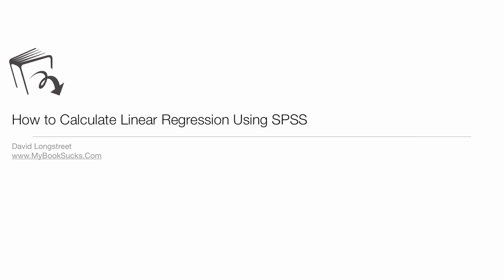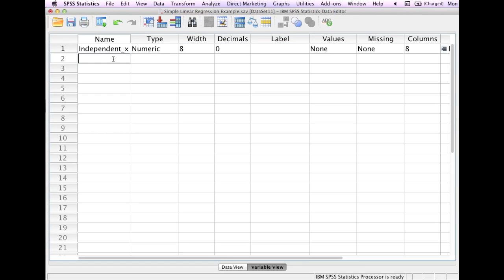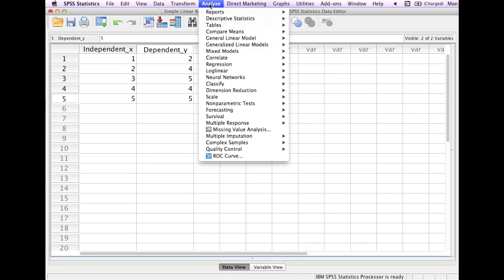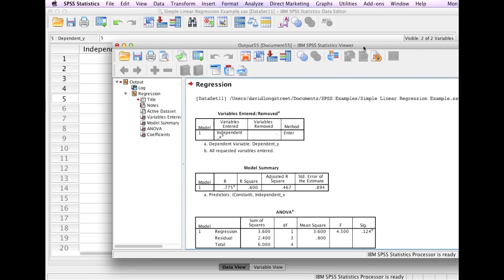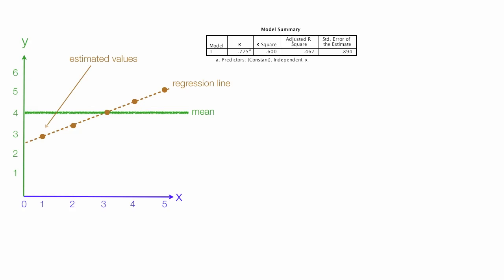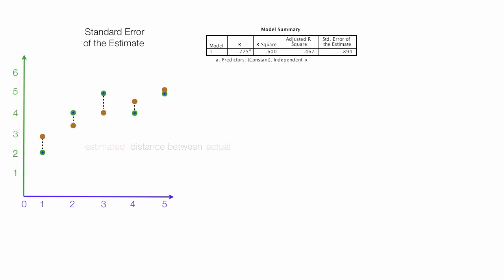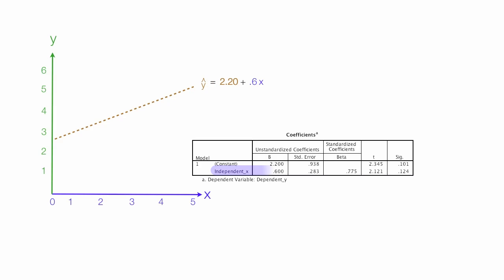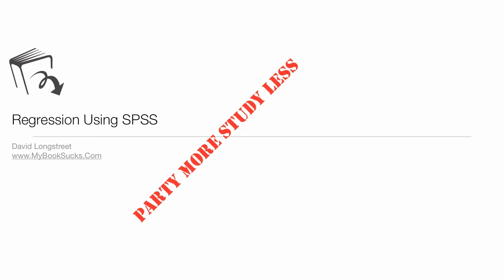How to Calculate Linear Regression SPSS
A visual explanation on how to calculate a regression equation using SPSS.  The video explains r square, standard error of the estimate and coefficients.

David Longstreet Professor of the Universe

MyBookSucks.Com